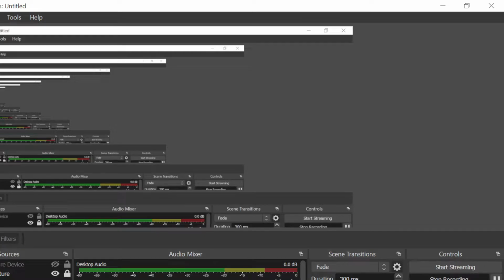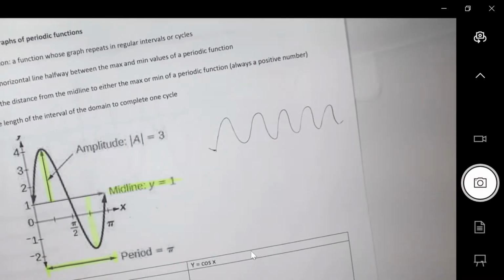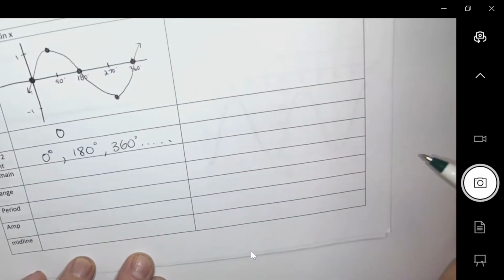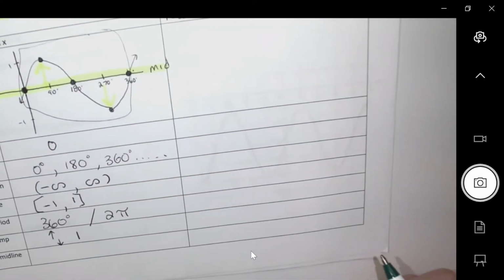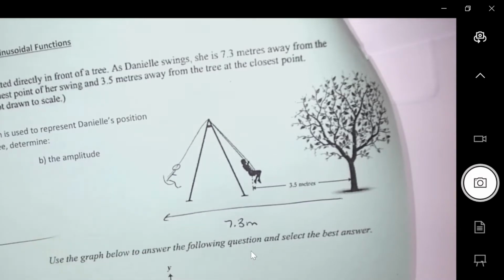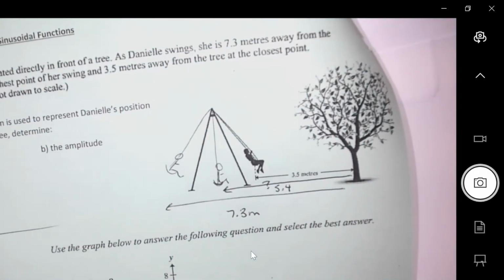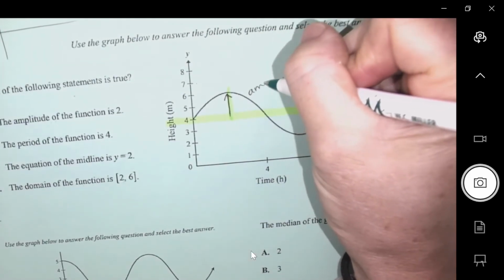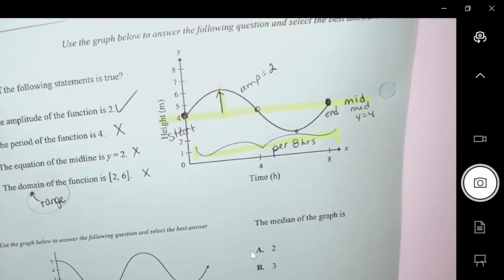introducing sinusoidal curves